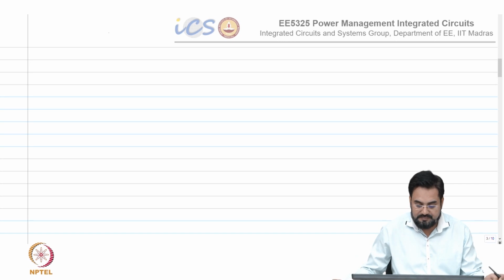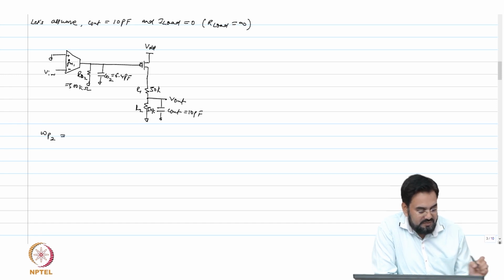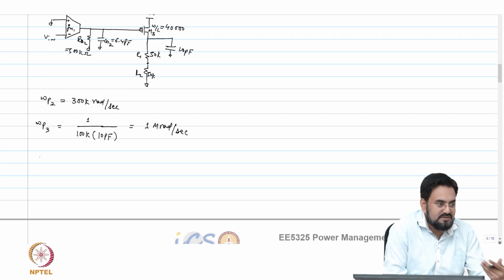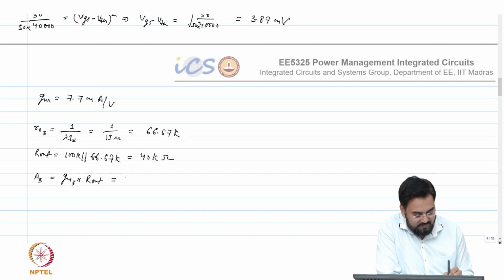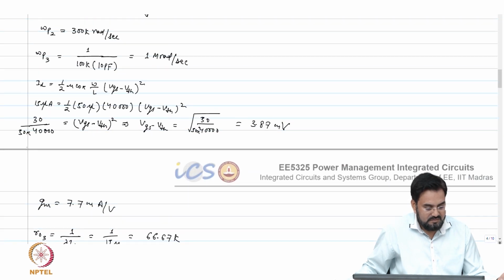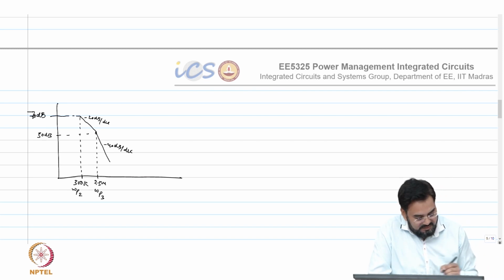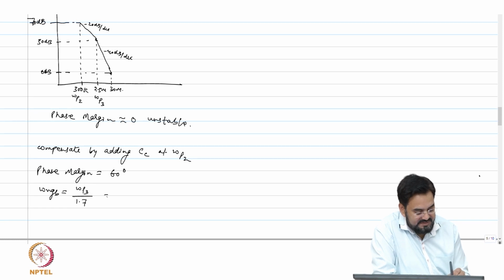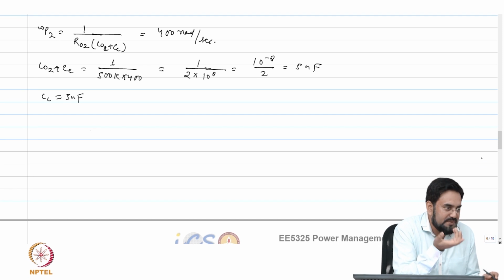#19 Dominant Pole Compensation at No Load | Power Management Integrated Circuits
Dominant Pole Compensation is a fundamental technique for stabilizing LDOs.In this lecture, we explore the application of dominant pole compensation under the specific condition of no-load operation. By considering the no-load scenario, we gain insights into how to choose the compensation capacitor for optimal stability when the LDO is not delivering current to a load.